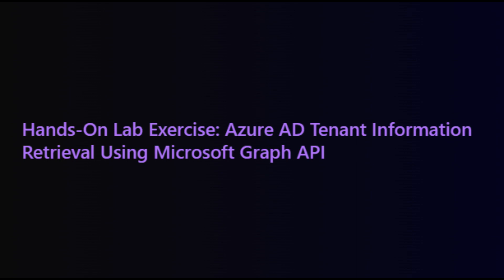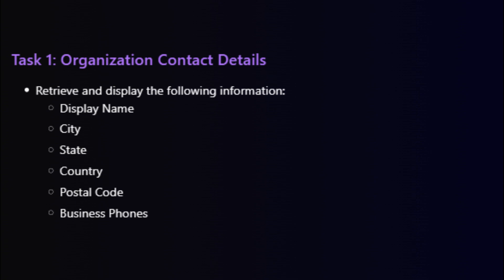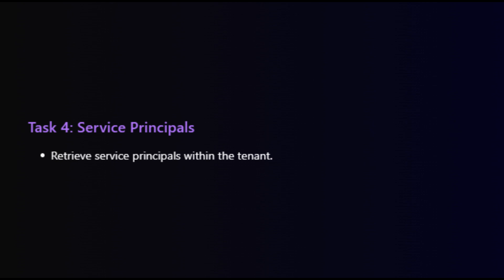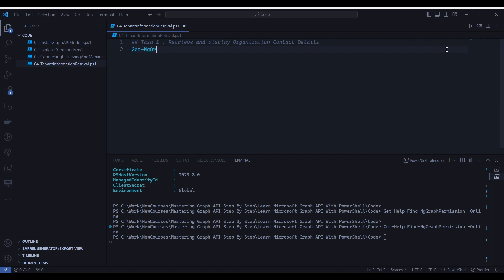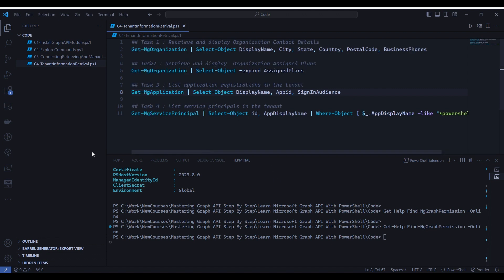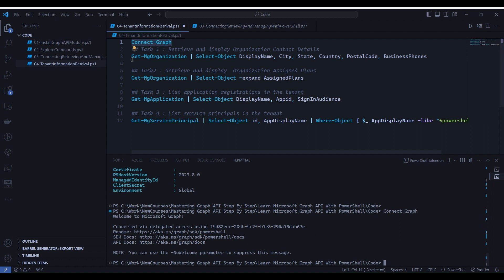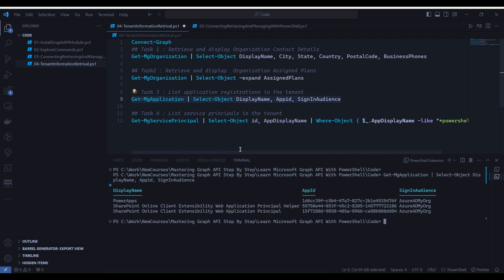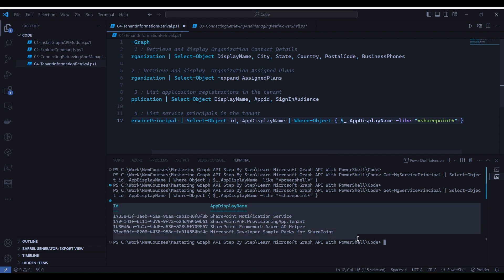M365 Tenant Information Retrieval Using Microsoft Graph PowerShell Module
Learn how to efficiently retrieve crucial tenant information from your Microsoft 365 environment using the Microsoft Graph PowerShell module in this comprehensive tutorial. As an IT administrator, having access to accurate and up-to-date tenant information is essential for effective management and decision-making. In this video, we'll guide you through the process of using PowerShell cmdlets to interact with the Microsoft Graph API and retrieve valuable insights about your M365 tenant. From fetching details about users, licenses, and groups to accessing security and compliance data, you'll gain a comprehensive understanding of your organization's infrastructure. Join us as we explore practical examples, demonstrate useful techniques, and empower you to harness the full potential of the Microsoft Graph PowerShell module for tenant information retrieval. By the end of this tutorial, you'll be equipped with the skills to streamline your administrative tasks and optimize your M365 environment with confidence.